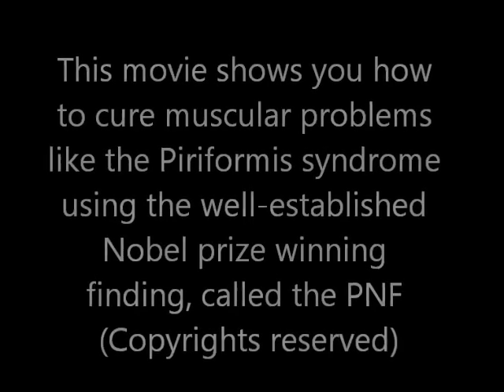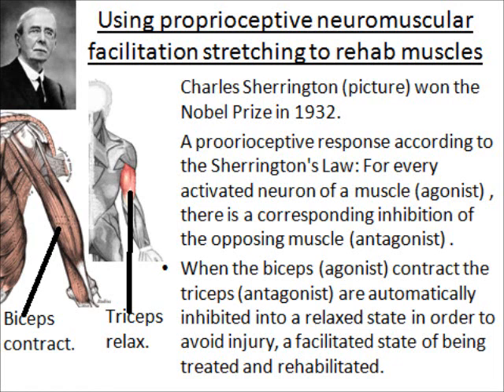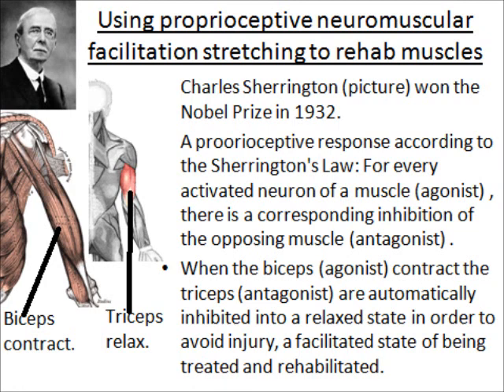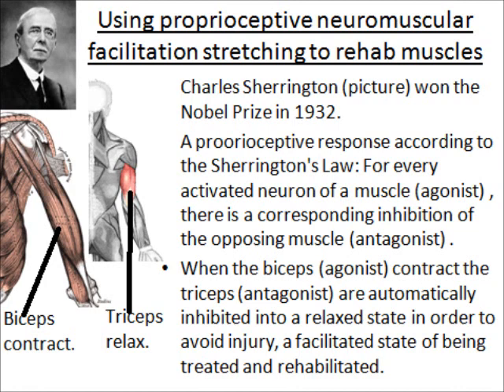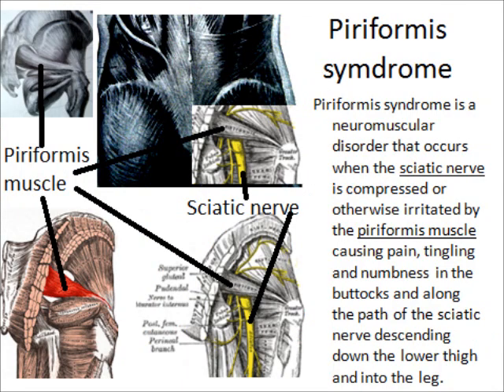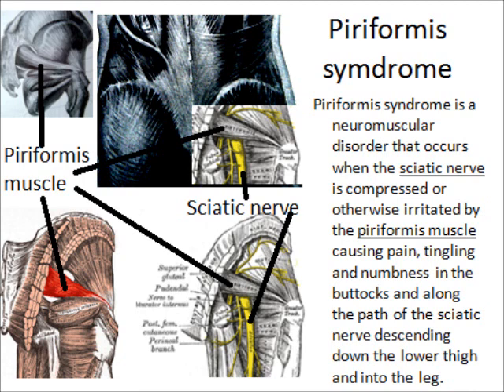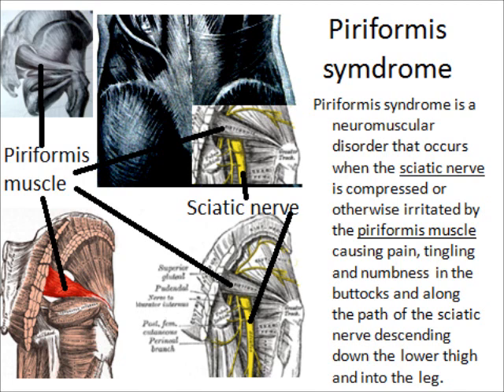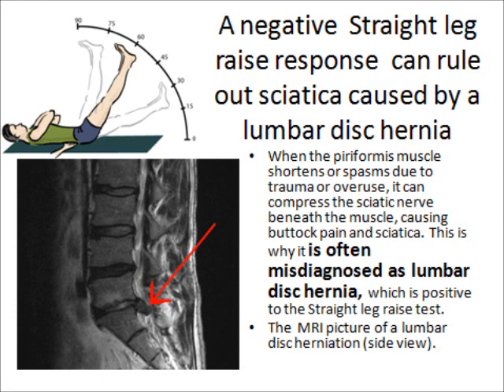Non-invasive cure of the piriformis syndrome by PNF (Copyrights reserved)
This movie shows you how to cure muscular problems like the Piriformis syndrome using the well-established Nobel prize winning finding, called the PNF stretching (Proprioceptive Neuromuscular Facilitation stretching).  Copyrights reserved. Piriformis syndrome is a neuromuscular disorder that occurs when the sciatic nerve is compressed or otherwise irritated by the piriformis muscle causing pain, tingling and numbness in the buttocks and along the path of the sciatic nerve descending down the lower thigh and into the leg.
When the piriformis muscle shortens or spasms due to trauma or overuse, it can compress the sciatic nerve beneath the muscle, causing buttock pain and sciatica. This is why it is often misdiagnosed as lumbar disc hernia. This is also why it is called the "Wallet sciatica", caused by a thick wallet in the back pocket.
I'll be making a Chinese version of this movie and for bilingual viewers they can request further details in the next movie. Although I am a Cantonese my Mandarin is good enough to make a Mandarin version of this movie if there are enough requests.  My channel is interactive and I'll consider all reasonable requests from viewers.